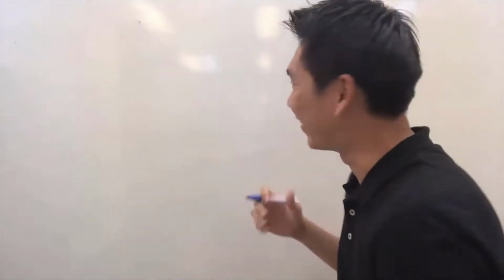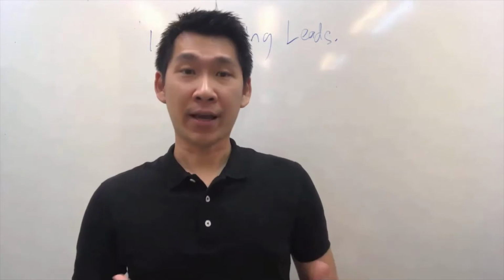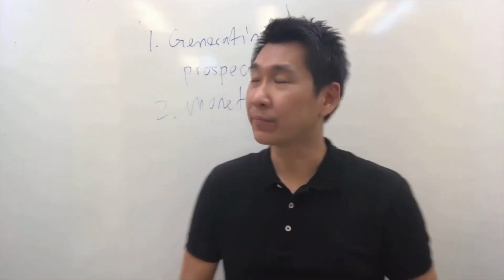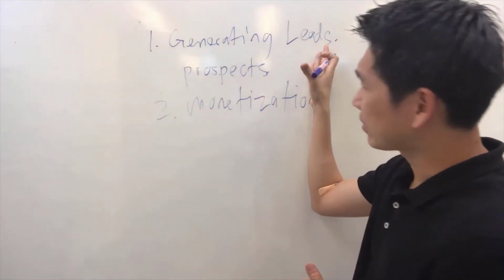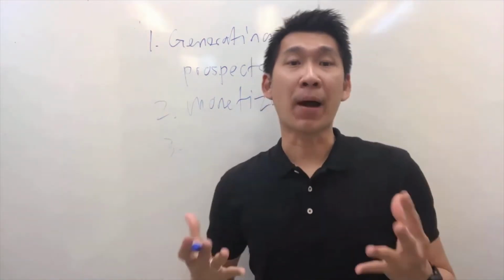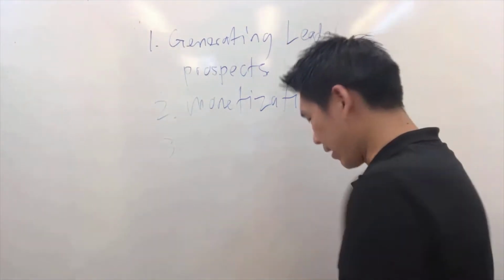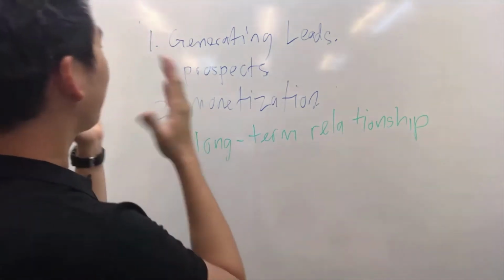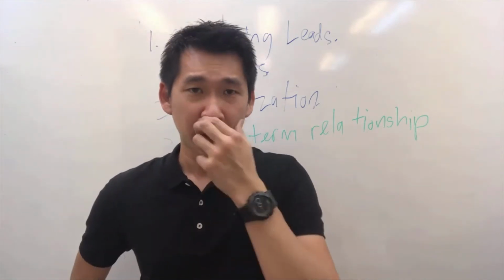The Proven Business Model To Generate Income On The Internet?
- Stay updated and get more free training.

About This Marketing Video:

I'm sharing with you how my internet business model works and it boils down to just 3 key components. You could build an online business empire by just mastering these.

While tactics are important, such as how to drive traffic, running ads, creating content, etc, all of these are the "sub-components" to building an internet marketing business strategically.

Whether your goal is to make $1,000 or becoming an internet millionaire, this business model can be suitable.